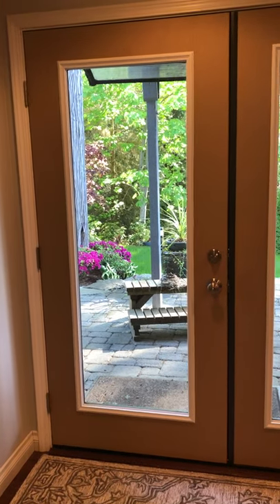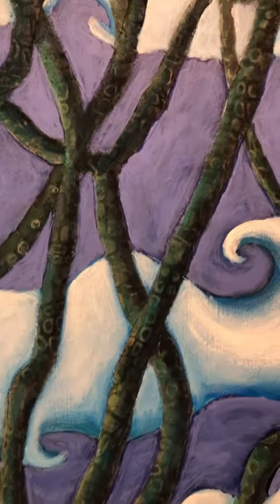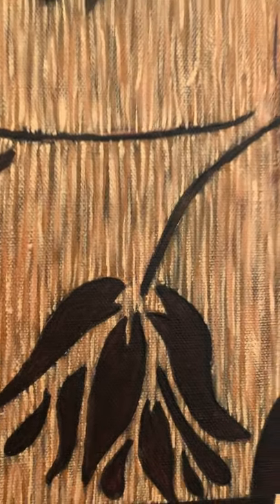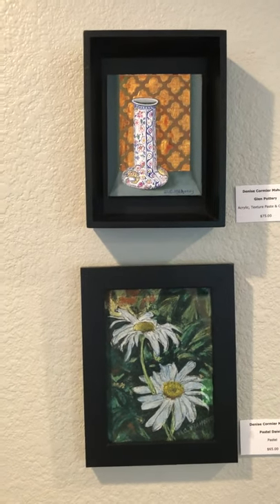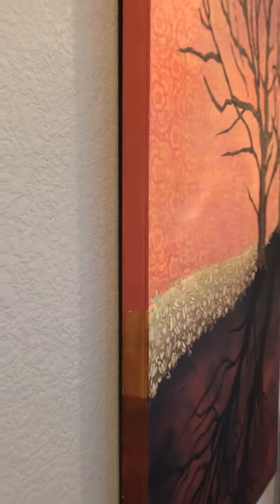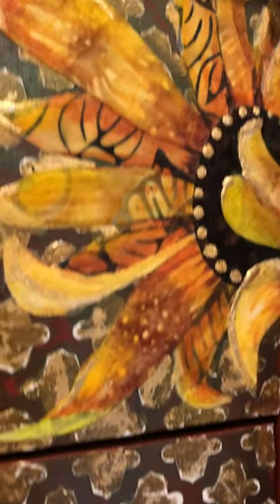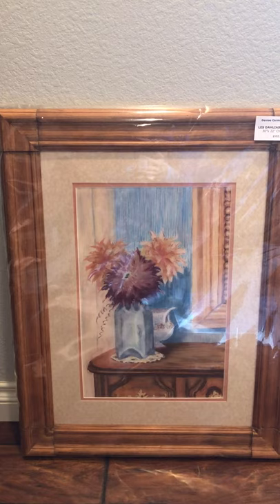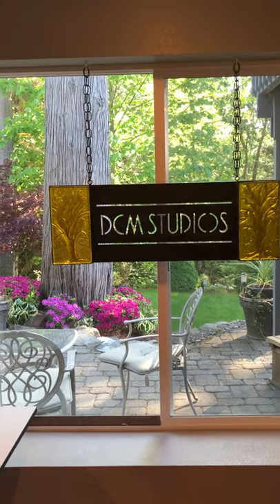DCMStudios.org Studio Relocation Sale & Open House- Newest Mixed Media Paintings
Enjoy a virtual tour of my studio relocation sale. View 20 mixed media paintings with close up details. Shipping quotes offered.